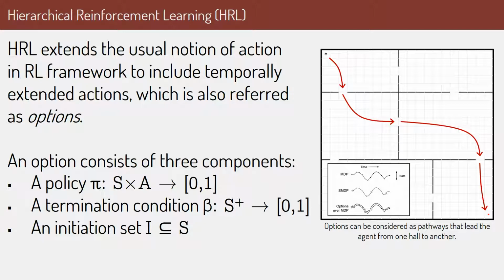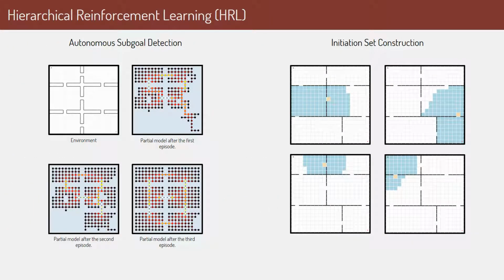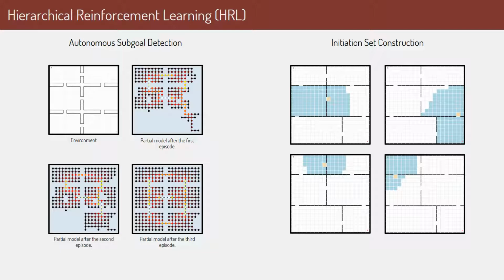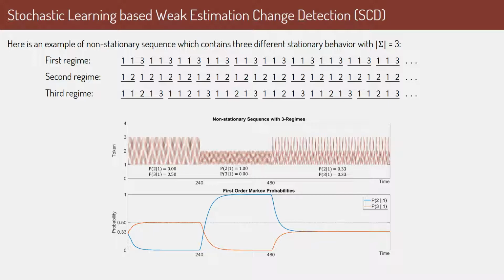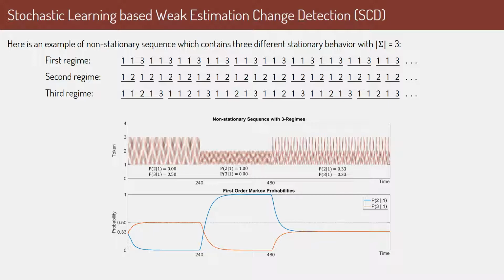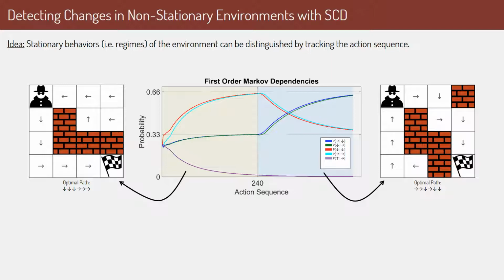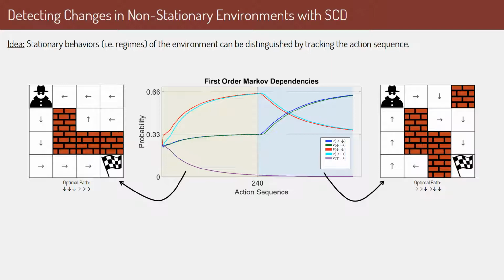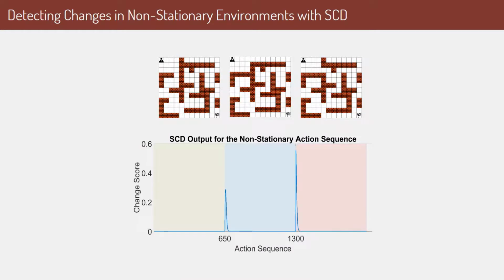2016-2017 Spring Engineering Projects, The Second Best Project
"Using Hierarchies in Reinforcement Learning Framework with Non-Stationary Environments”
A. Kutalmış Coşkun
Ezdin Aslancı